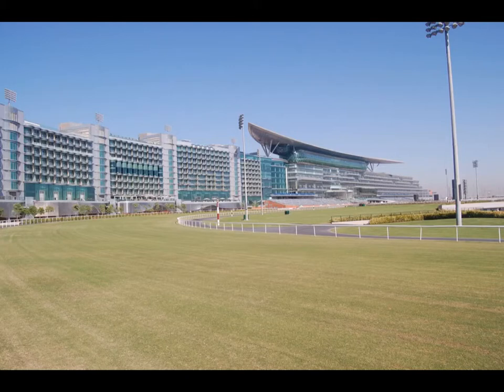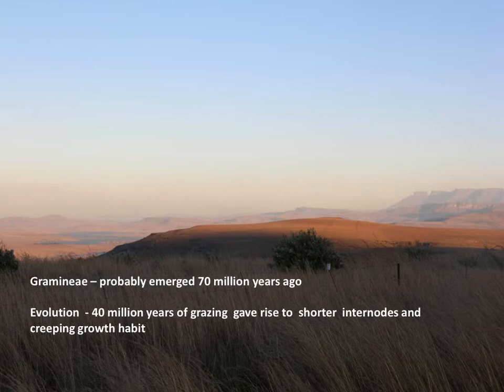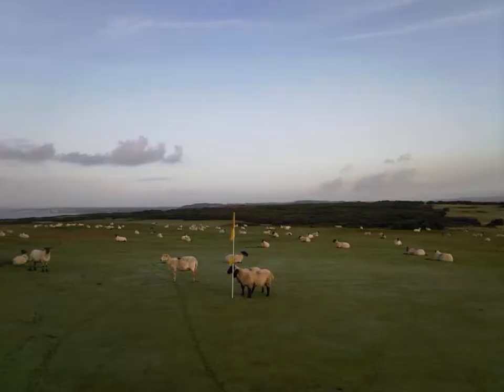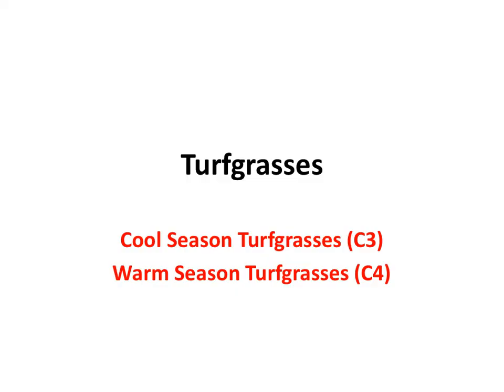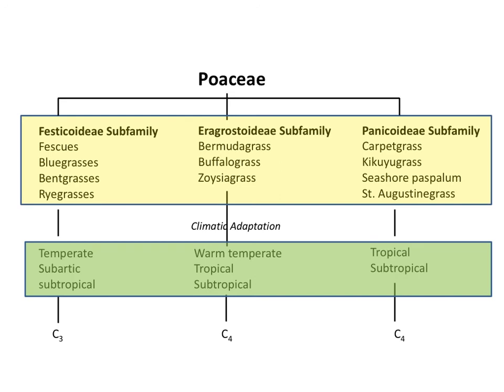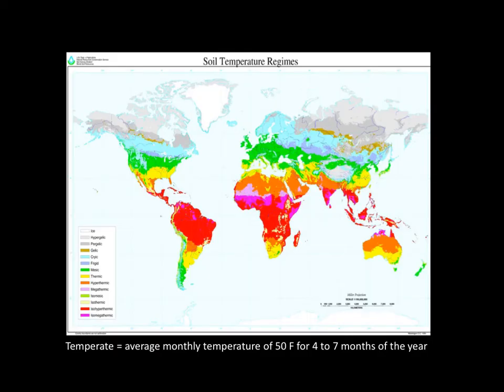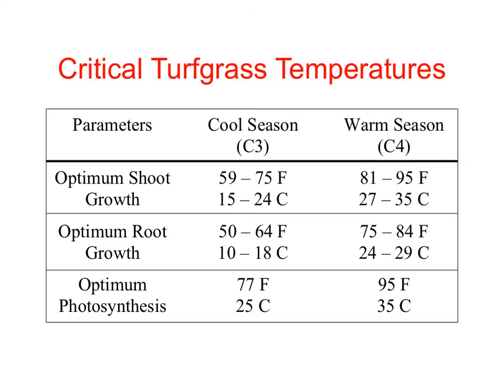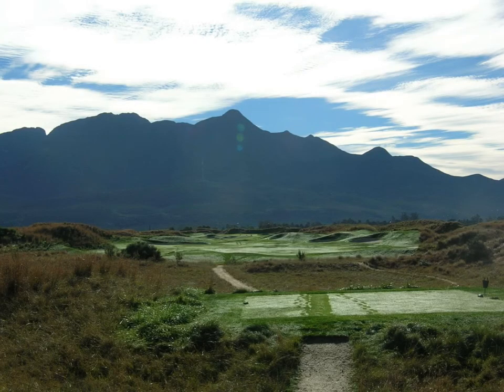Introduction to turfgrasses